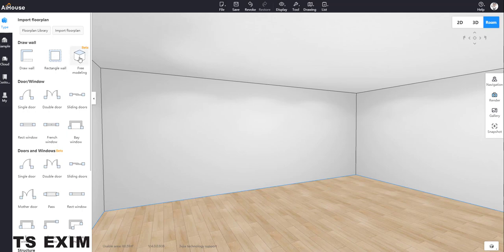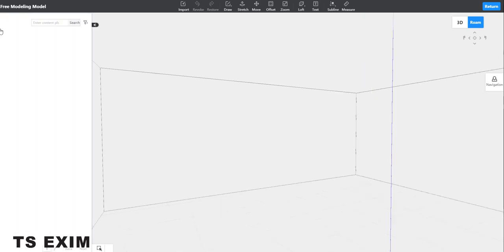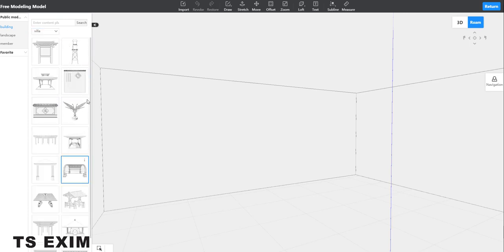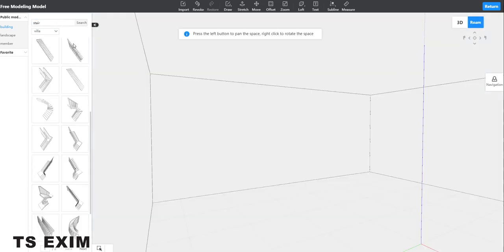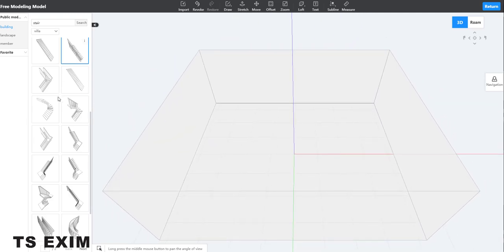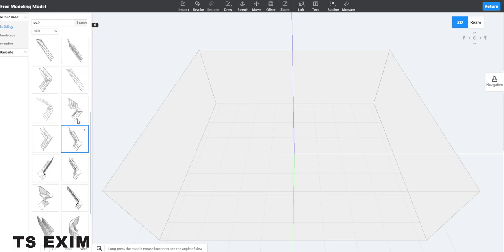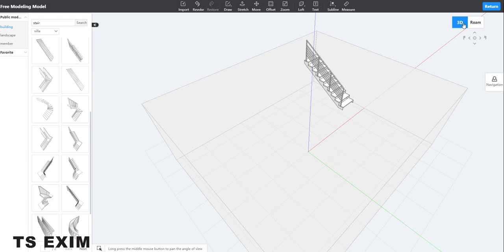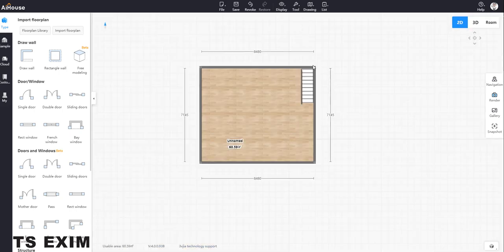[Free Modeling FAQ] Free Modeling in 2D and 3D | AiHouse